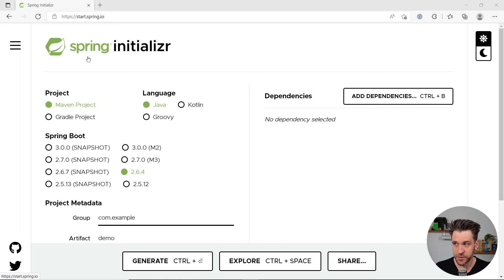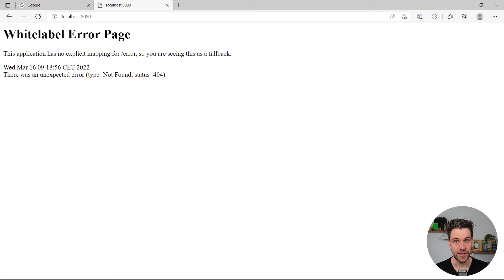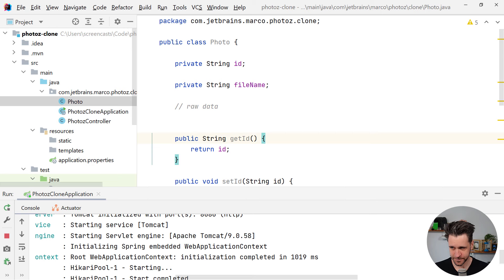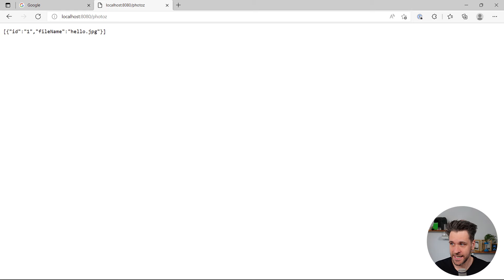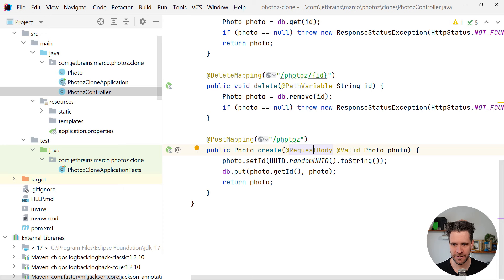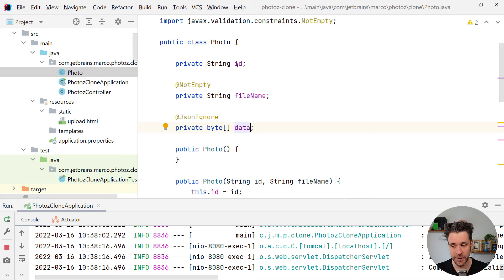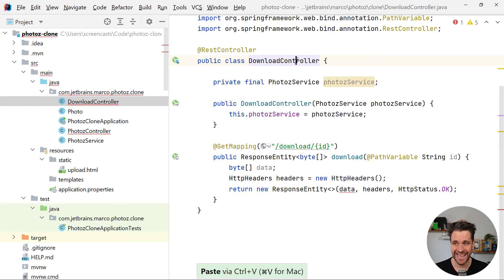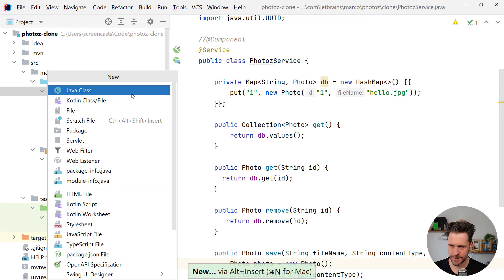Spring Boot Tutorial - Crash Course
Ever looked for a comprehensive intro to Spring Boot that is fun and entertaining at the same time? Then have a look at this brand-new episode of "Marco Codes": Spring Boot Tutorial [Crash Course].

In this video, we will build a tiny Google Photos-like clone with Spring Boot. Additionally, along the way, you'll learn plenty about Spring's Dependency Injection and MVC frameworks, Validation and File Handling, Spring Data and Databases, and you'll even deploy your application at the end.

► Timestamps
00:00:00 Intro
00:00:51 Spring Initializr - Overview
00:03:24 Spring Initializr - Dependencies
00:05:36 Which IDE to use
00:06:10 Project Import
00:06:40 Maven Project Structure
00:09:09 Starting the project for the first time
00:10:41 Hello World @RestController
00:14:15 REST API Design
00:15:17 Photoz Model Class
00:16:18 @GetMapping
00:22:28 @DeleteMapping
00:24:11 Browser - HTTP Delete
00:25:10 @PostMapping
00:26:45 Browser - HTTP Post
00:28:13 @RequestBody - Receiving JSON
00:29:33 Validating User Input
00:32:28 Photo Upload
00:37:07 Handling Spring Boot Error Messages
00:38:24 application.properties
00:40:18 Jackson & @JsonIgnore
00:40:45 Photo Download
00:43:15 Dependency Injection - Intro
00:47:09 Dependency Injection - Different Styles
00:48:06 Dependency Injection - Refactorings
00:51:39 Downloading Images
00:57:09 Recommended Project Structure
00:57:57 H2 Database - Intro
01:00:08 Database Schema Creation
01:05:22 Spring Data JDBC - Repositories
01:07:33 Spring Data JDBC - Annotations
01:08:53 Spring Data JDBC - Refactorings
01:13:57 Packaging & Deployment
01:15:58 The End & Next Steps

► Further Reading:
What is Spring Framework? An unorthodox guide